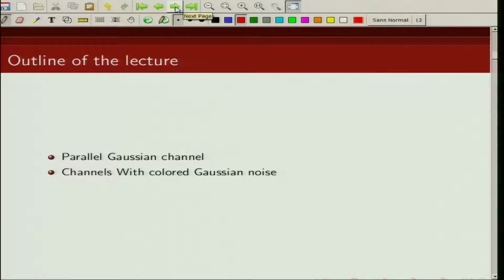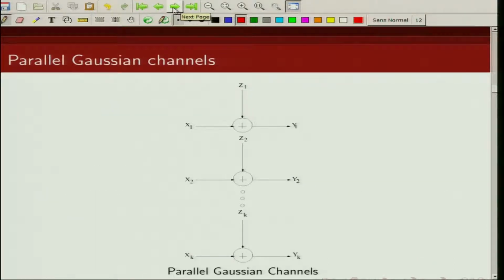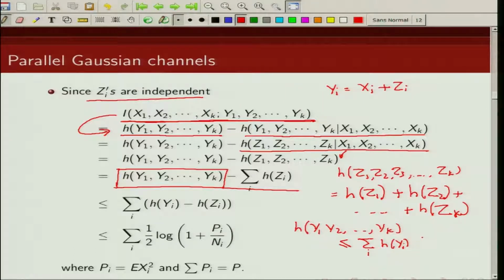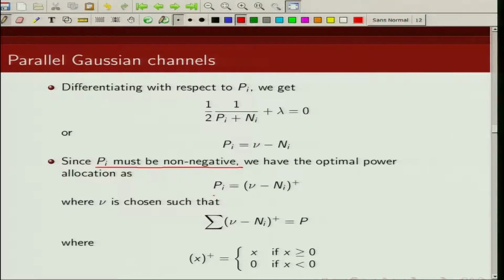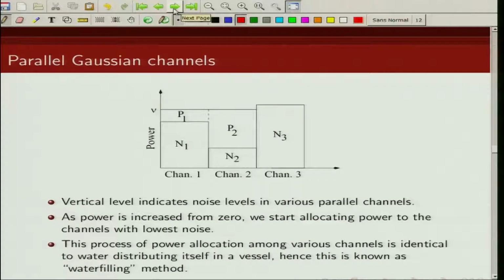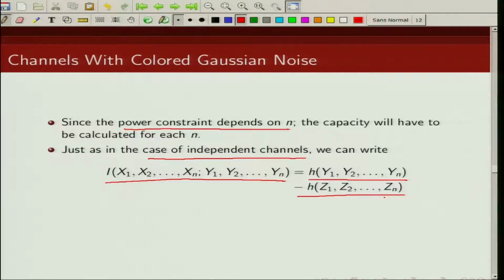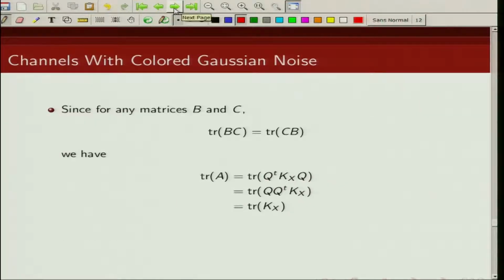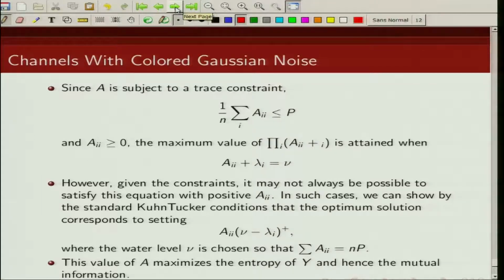Parallel Gaussian channel